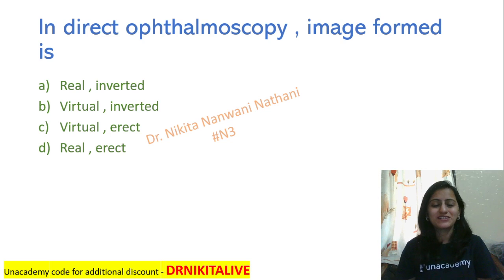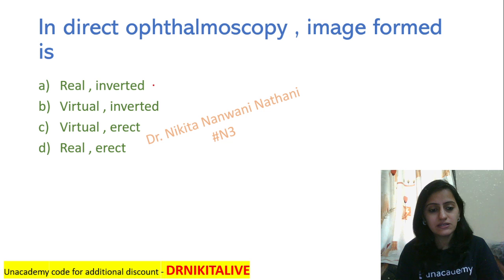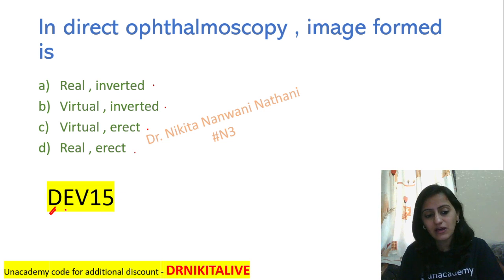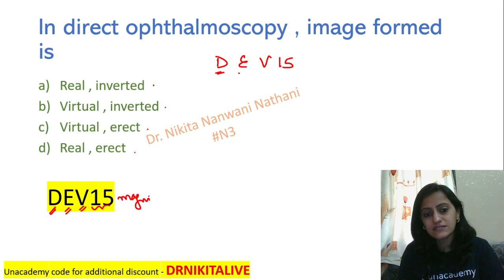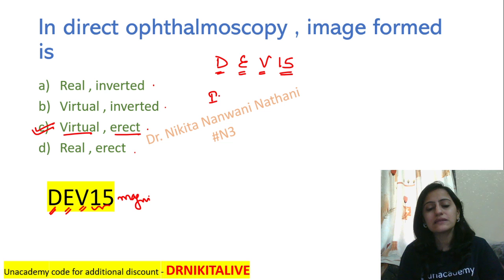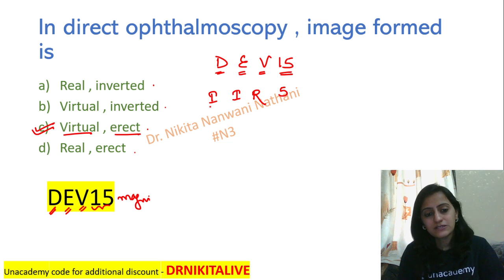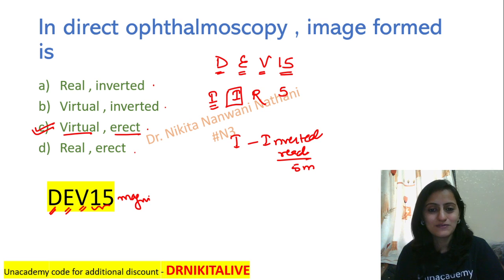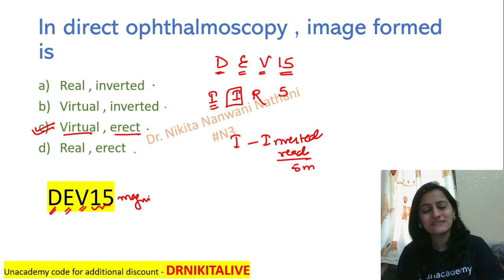Mnemonic of the day - Direct Ophthalmoscopy | Ophthalmology mnemonics | Dr. Nikita Nanwani